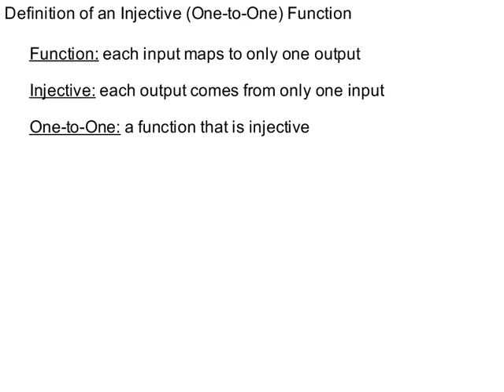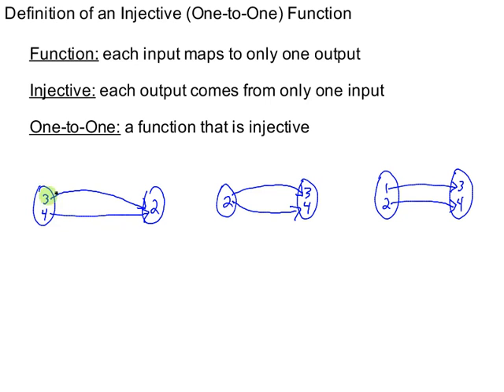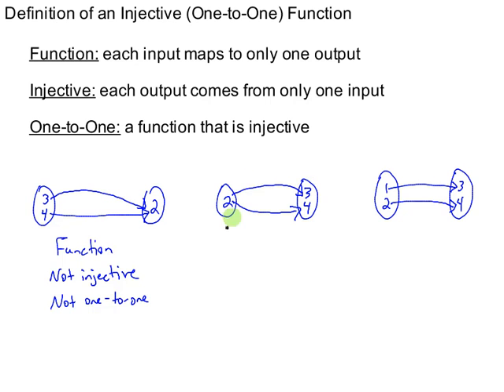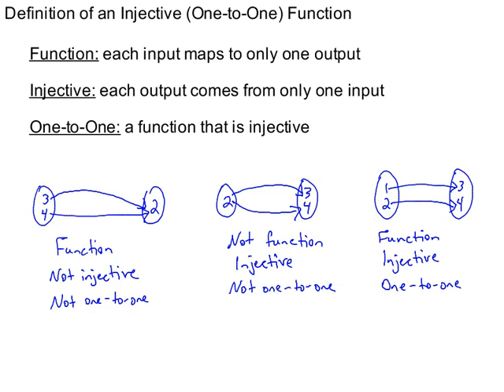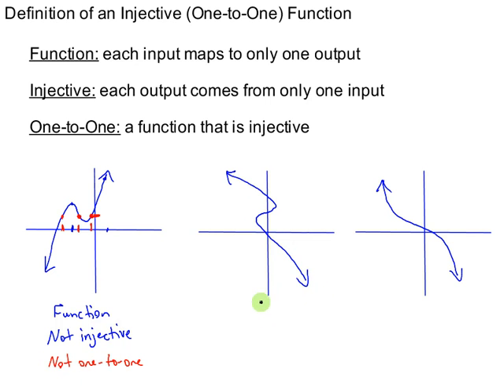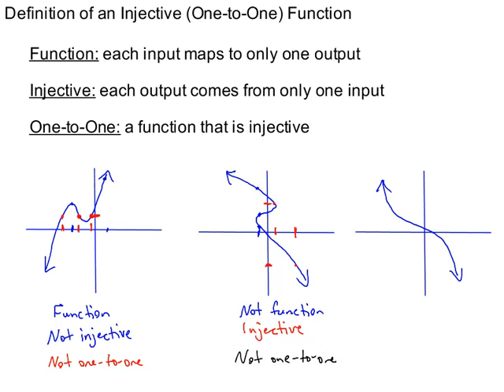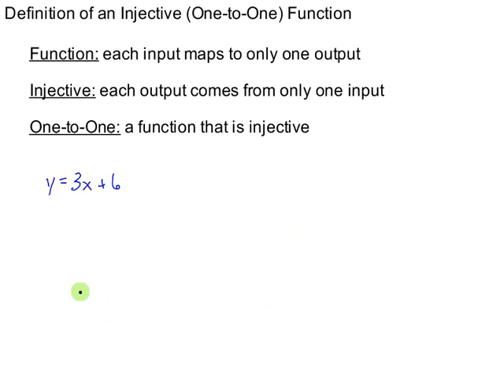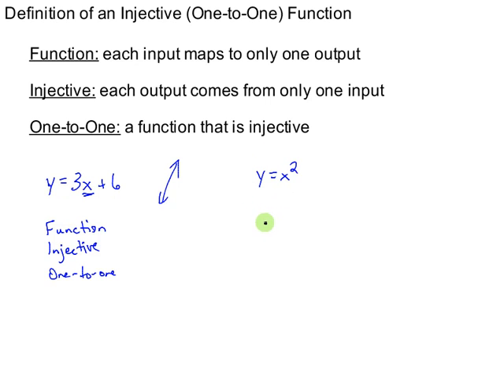Definition of an Injective Function